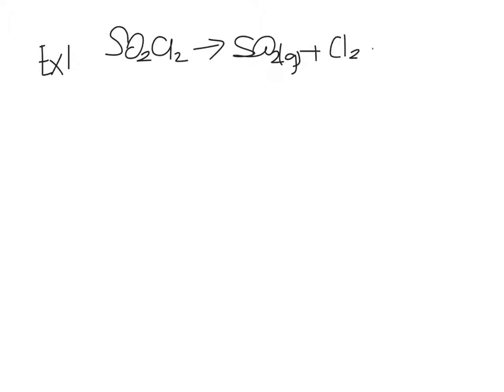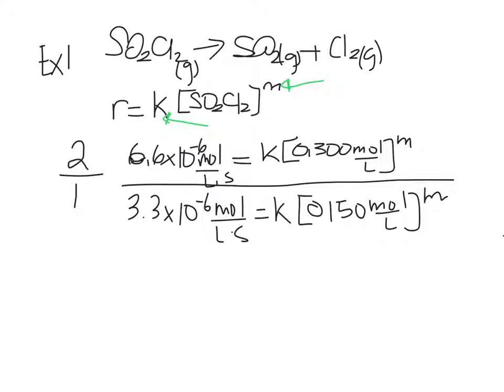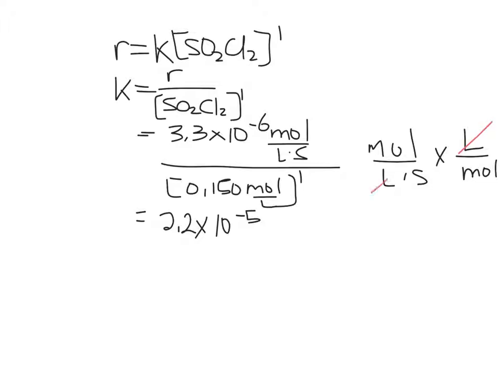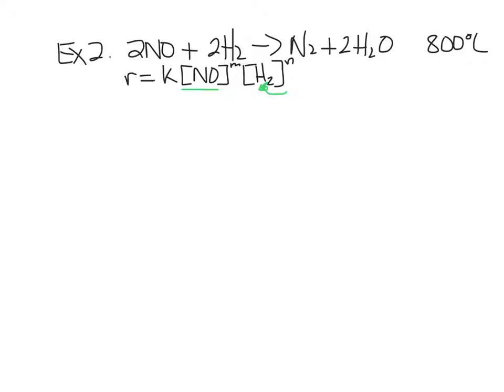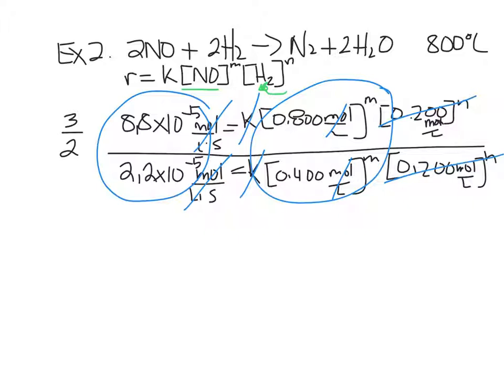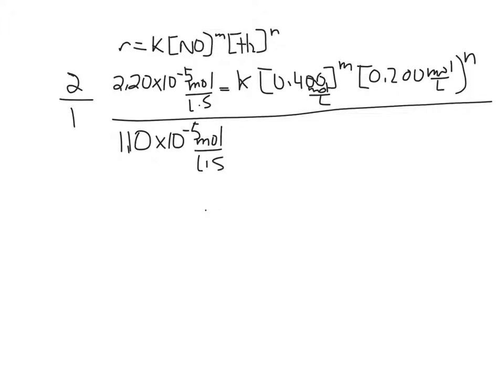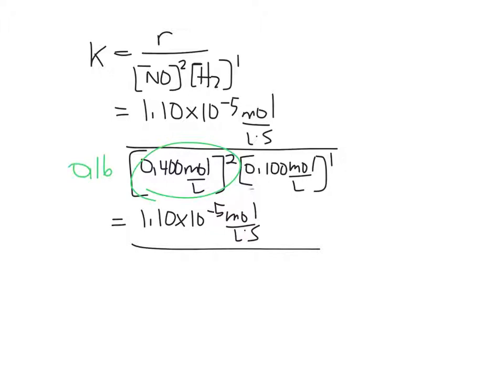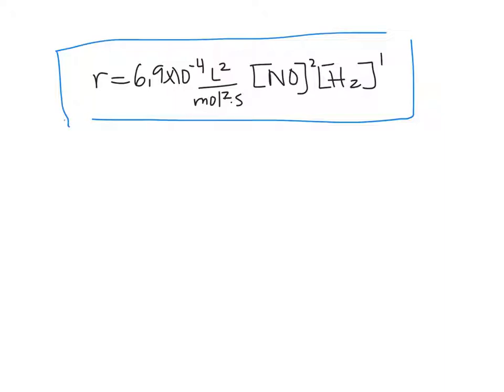rate law expression